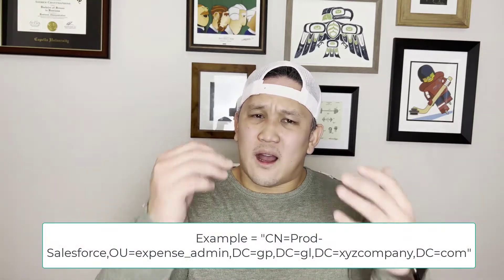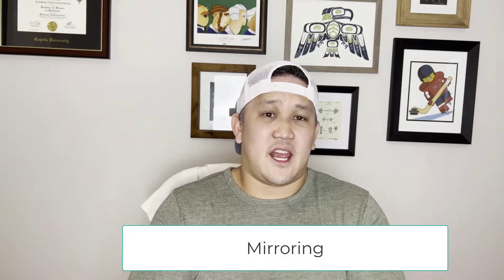How to Identify Roles for an Organization using Top-Down Analysis - RBAC Methods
Now that you have gotten a basic understanding of RBAC, let’s talk about how we identify roles and begin to not only understand the organization but start to build the building blocks using the RBAC model for an organization.

There are two primary methods to identifying roles or what the IAM industry calls “role mining”. One method is the top-down approach and the other is the bottom-up approach.

Equipment Used:
Camera: iPhone 13 Pro
Video Editing: Camtasia 2021